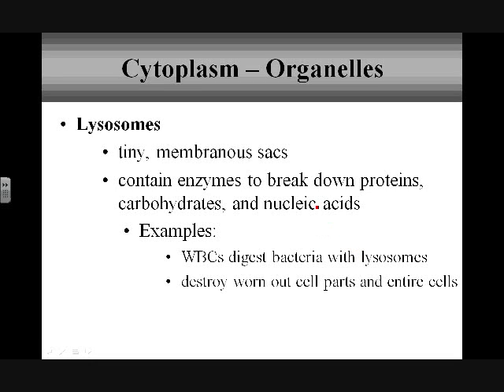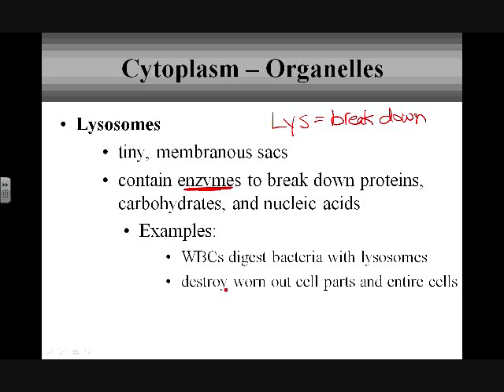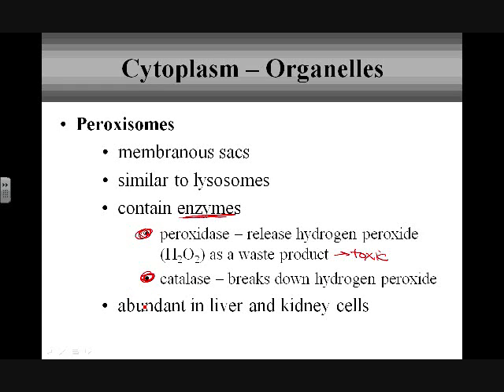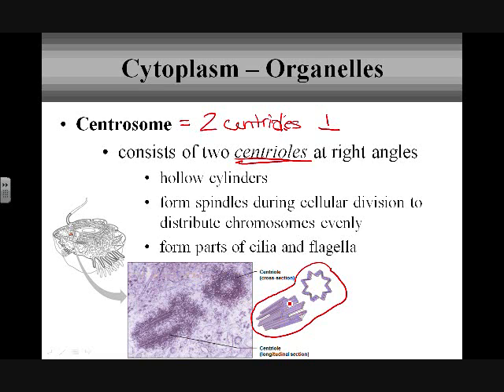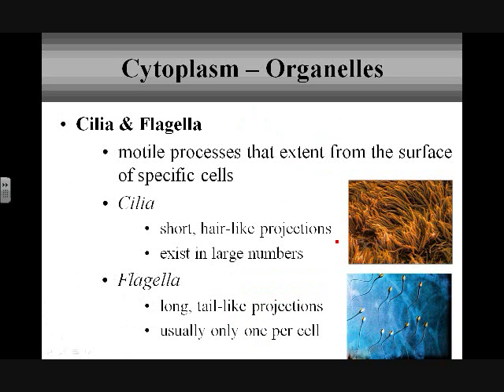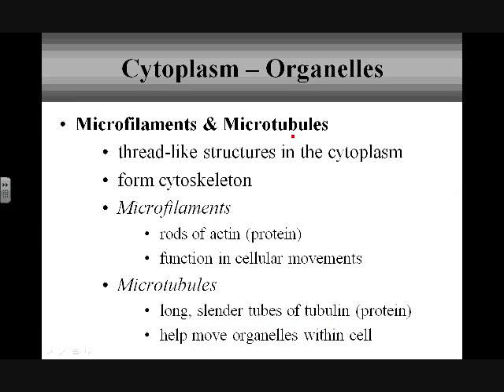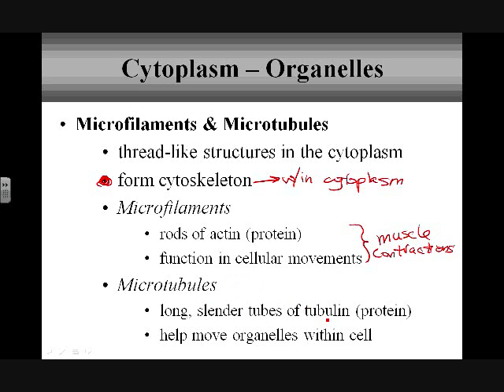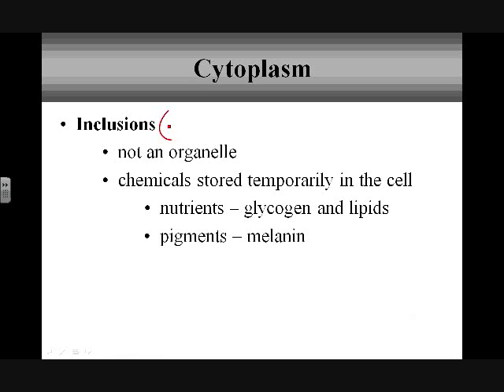Cells Overview Part 4